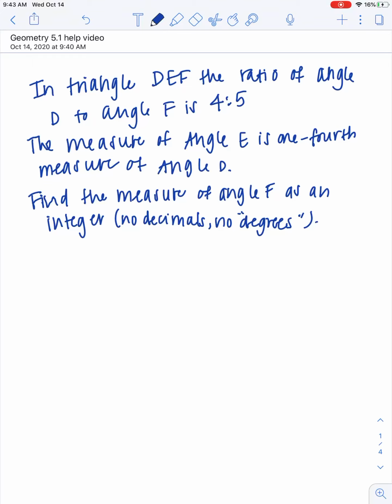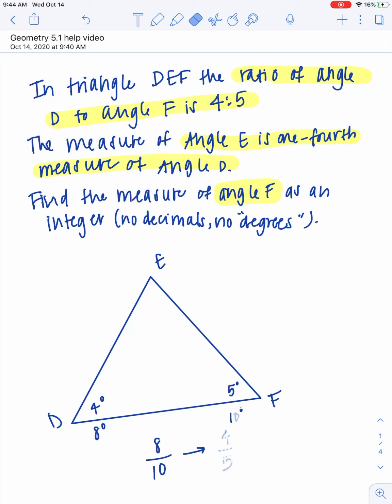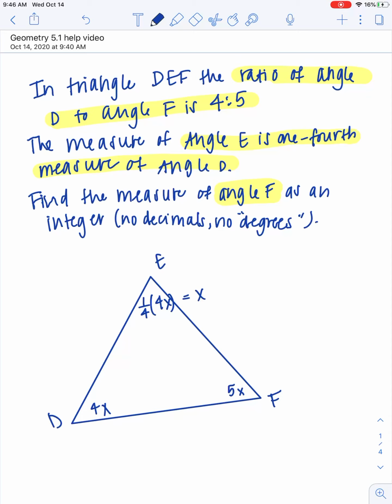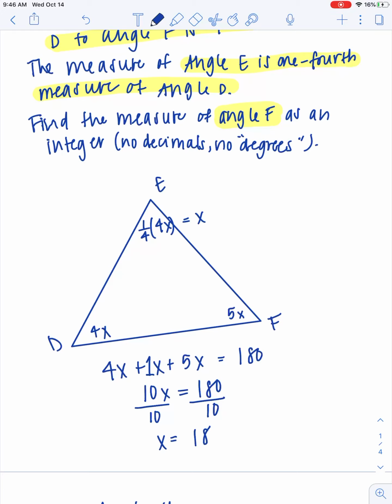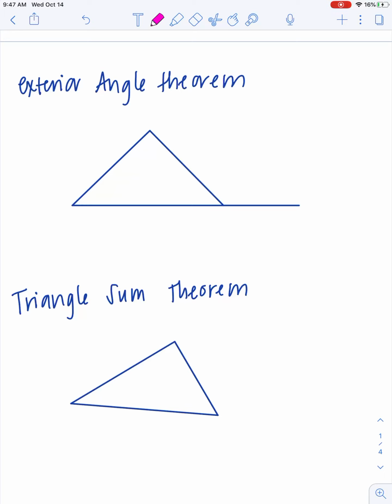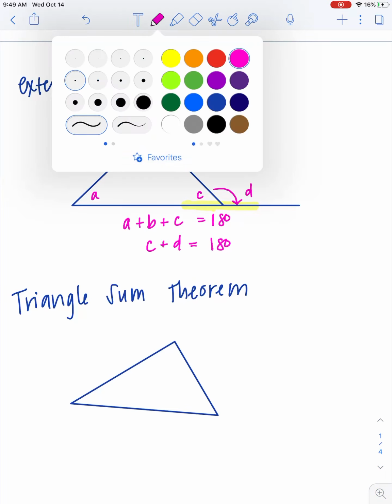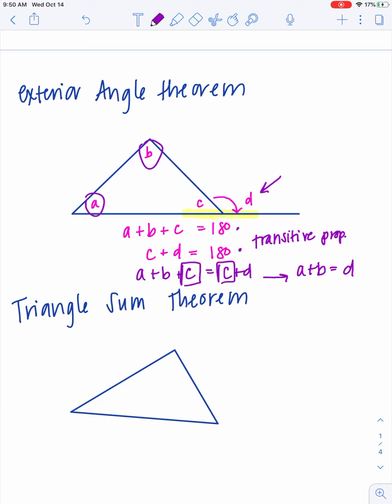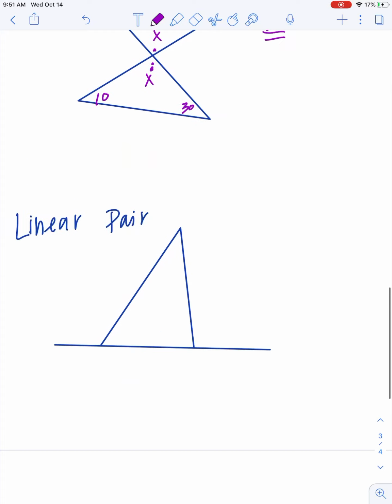Geometry 5.1 Quiz Help